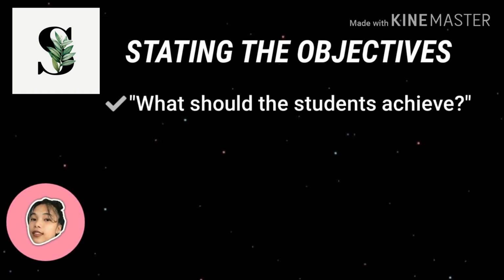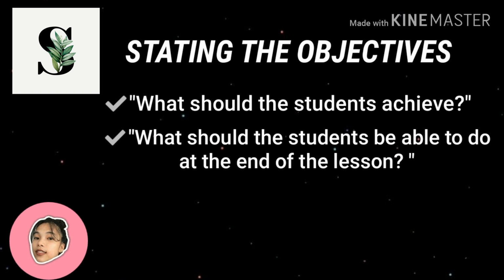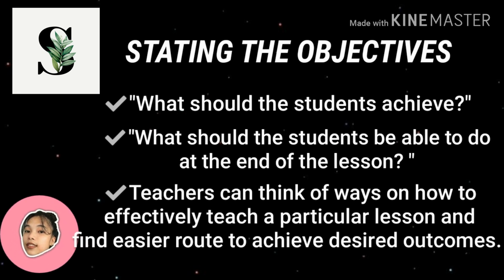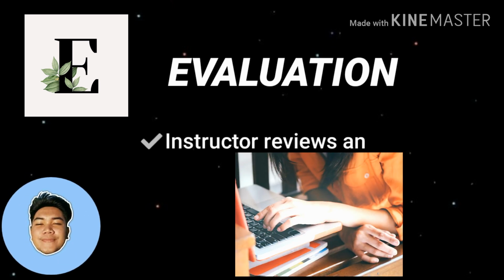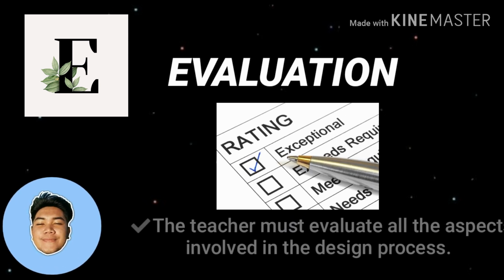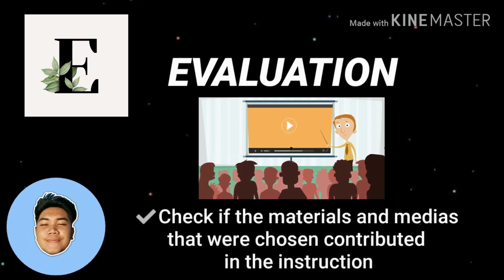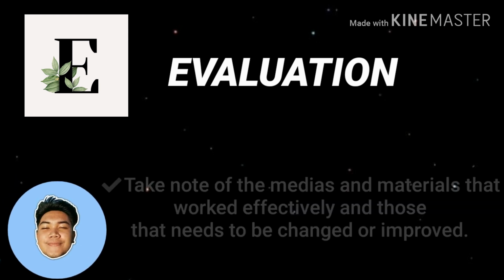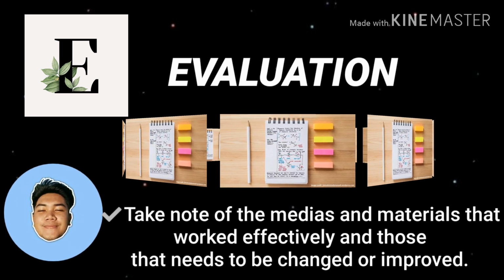The ASSURE Model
The ASSURE Model is a 6-step process of Instructional design which helps instructors in organizing and developing instructions. Each letter stands for each step of the process.

A-Analyzing Learners' Characteristics
S-Stating the Objectives
S-Select, Modify, or Design Materials
U-Utilizing Materials
R-Require Learners' Response
E-Evaluate

           This instructional design includes Pre-planning, Learners' Participation and Media Integration. One more thing is that this is easy to follow.

Prepared by:

Angga, Dave Vincent B.
Añasco, Mary Jane C.
Derain, Freadrec G.
Dogayo, Sammuel Q.
Dona, Ruth G.
Parayno, Lil Angela P.
Rapada, Ronald D.

BSED 2202 ENGLISH